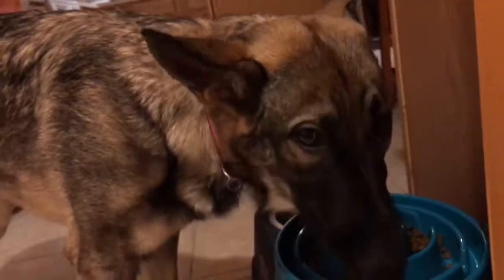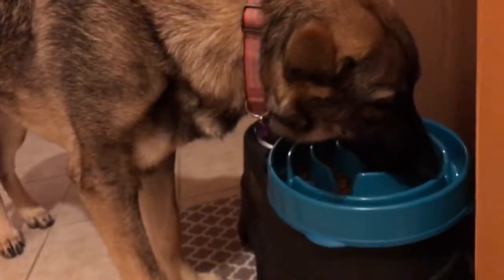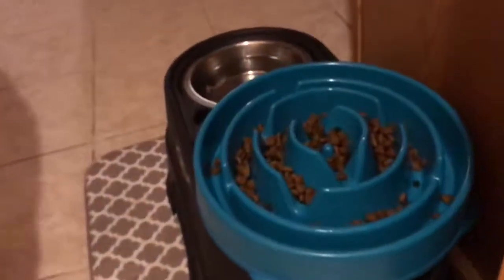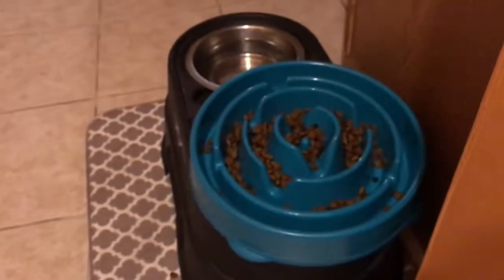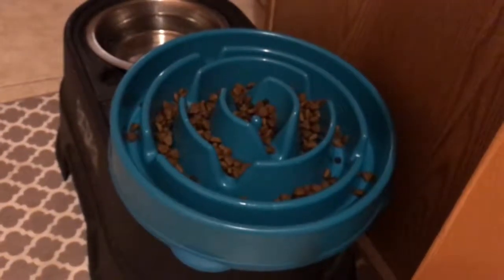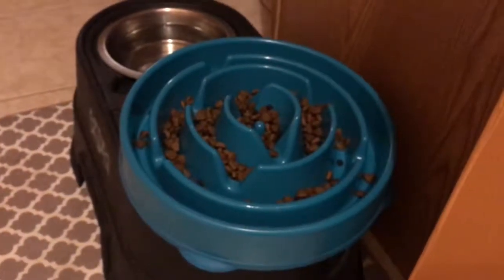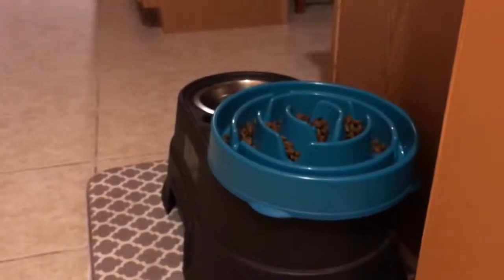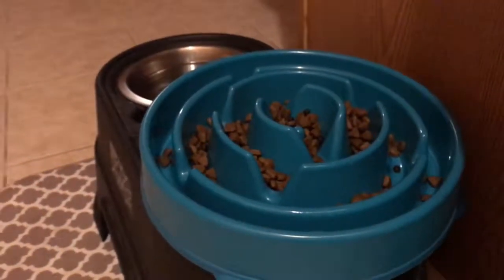slow feed dog bowl: dog dish for fast eaters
slow feed dog bowl for german shepherd. dog dish for fast eaters. Dogs tend to eat fast, which is bad for them. Eating fast allows air to get into the stomach and in larger breeds can cause the stomach to turn, which results in death in severe cases. It is recommended your dog not to play rough or run an hour after eating. This slow feed dog bowl forces the dog to eat slower and concentrate on what they are doing. We love this bowl and she doesn't mind it at all. This slow feed dog dish adds about 5 minutes to her feeding time. Outward Hound Fun Feeder Slow Feed Interactive Bloat Stop Dog Bowl. slower feeding is healthier for your dog. eating slower prevents bloat. I place the bowl on top of her current food dish tray so it's a bit higher. I don't like her neck bending all the way to the ground to reach food. Placing the food higher is more comfortable for her and all dogs.

Outward Hound Fun Feeder Slow Feed Interactive Bloat Stop Dog Bowl on Amazon. This is the one Leia is using in the video: